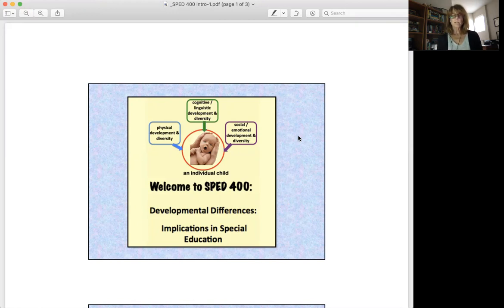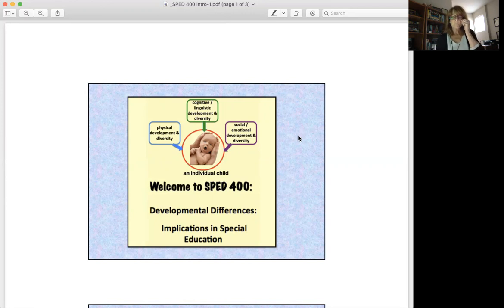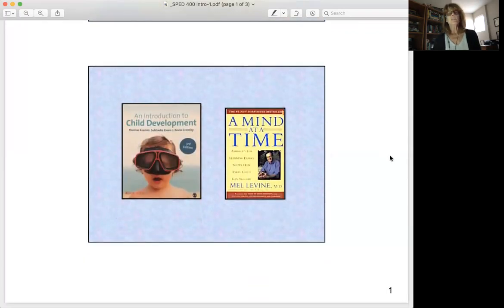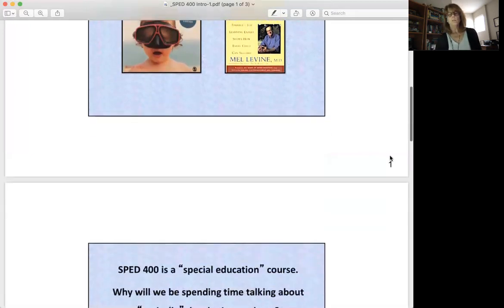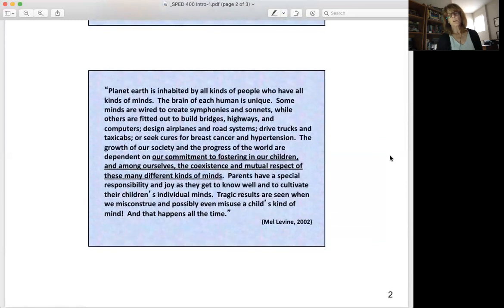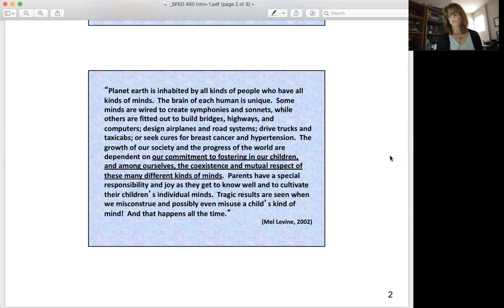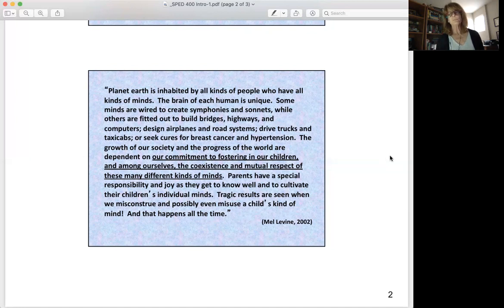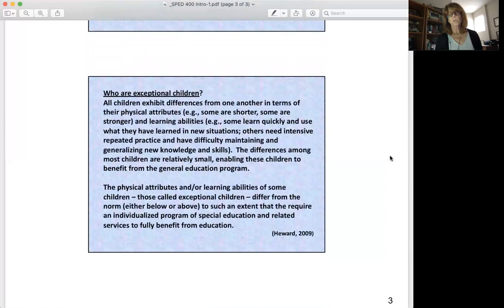SPED400_Week1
This is an 8 minute intro to the course.